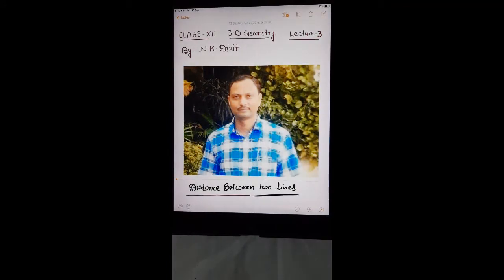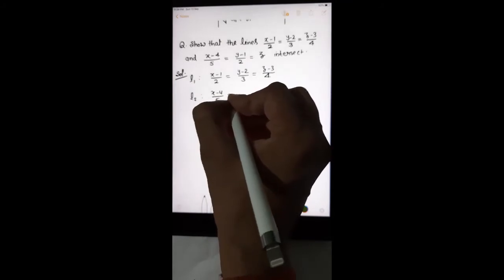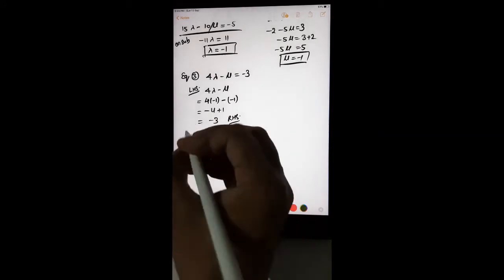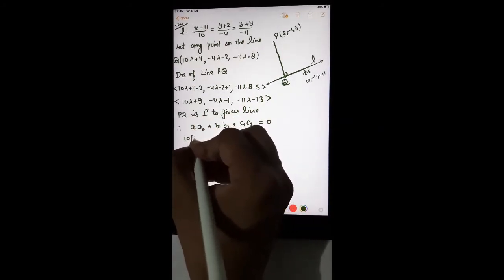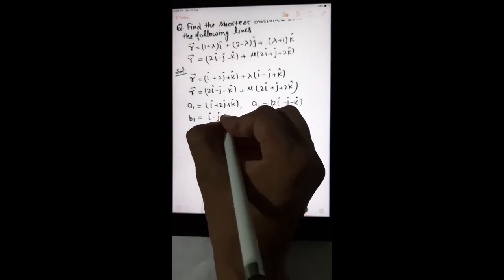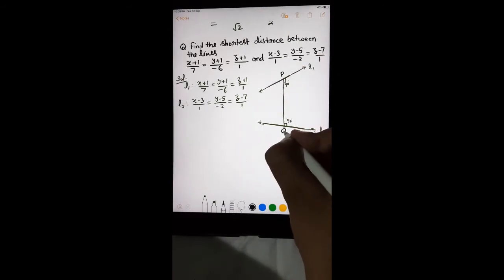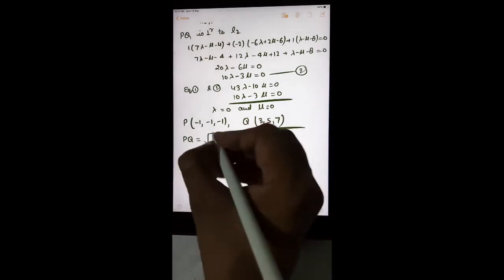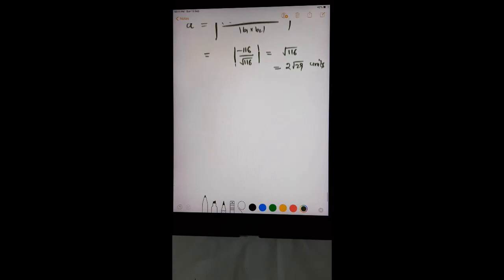CLASS 12-THREE DIMENSIONAL GEOMETRY PART-3( DISTANCE BETWEEN TWO LINES)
HOW TO FIND THE DISTANCE BETWEEN TWO PARALLEL LINES OR SKEW LINES

MUST WATCH